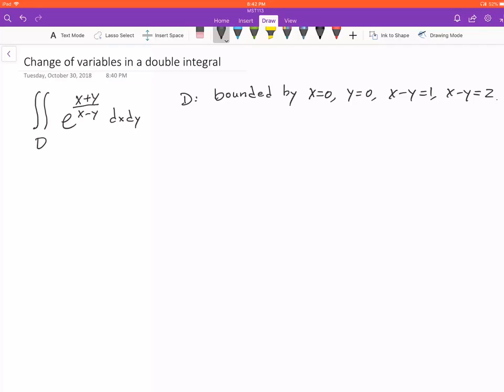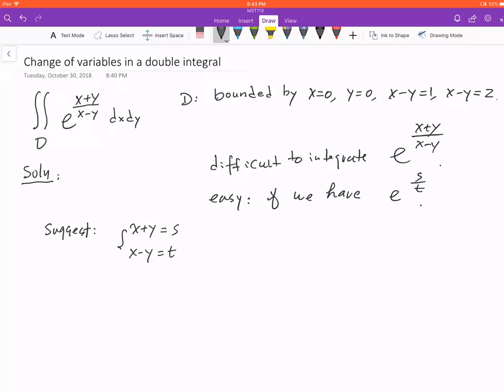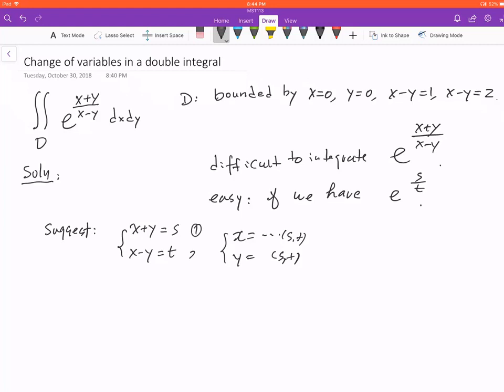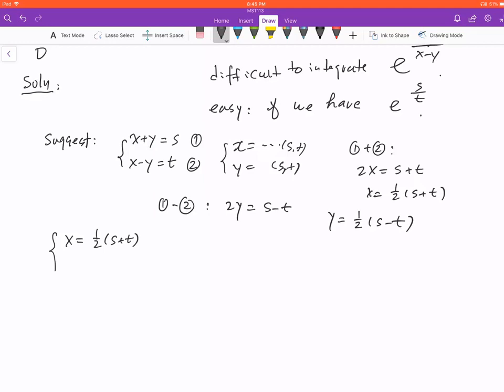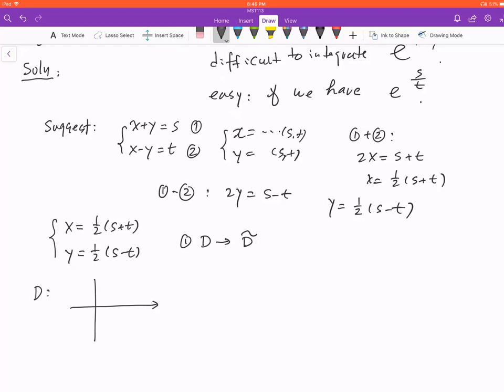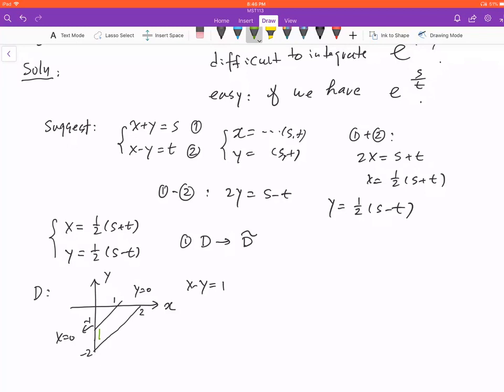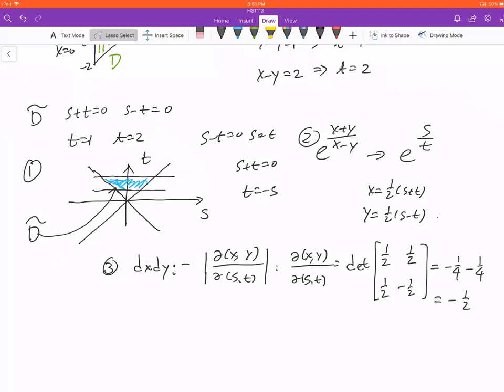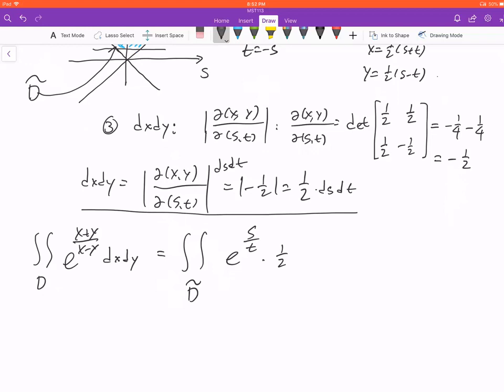Change Variables in a double integral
Change Variables in a double integral, an example.